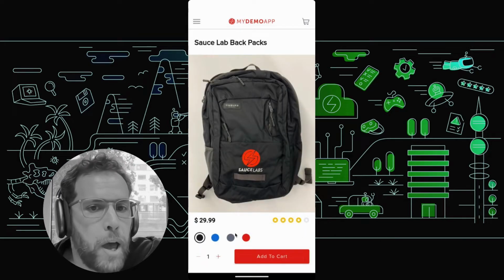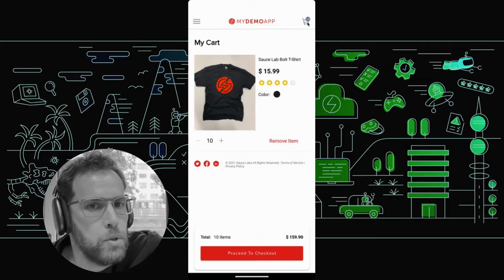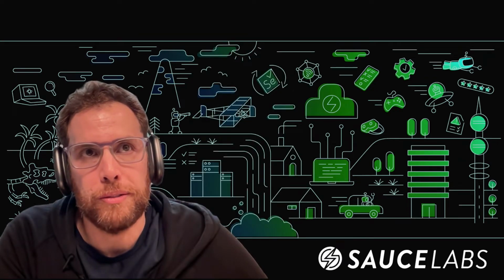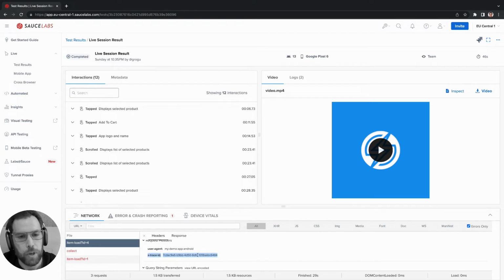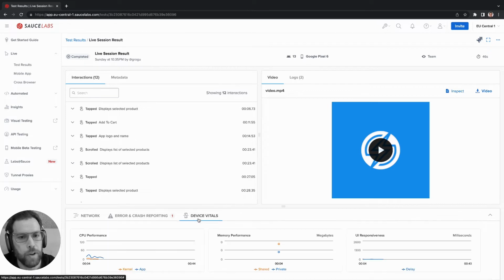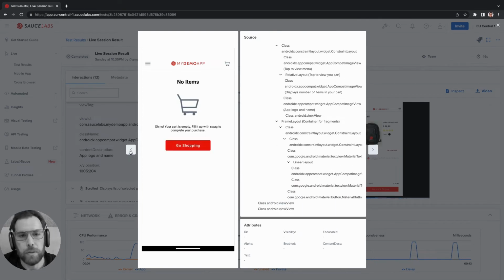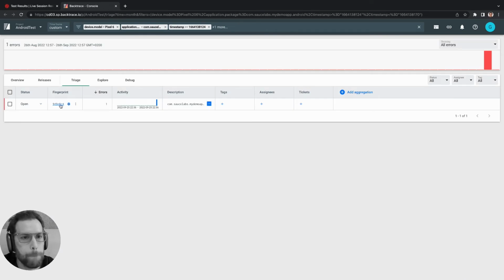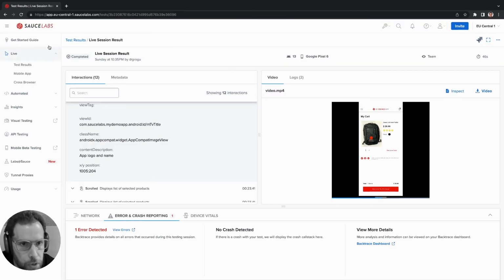Sauce Labs Mobile App Diagnostics Demo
Watch this demo video to learn how Sauce Labs mobile app diagnostics works and how it can help you debug and release high-quality apps faster.